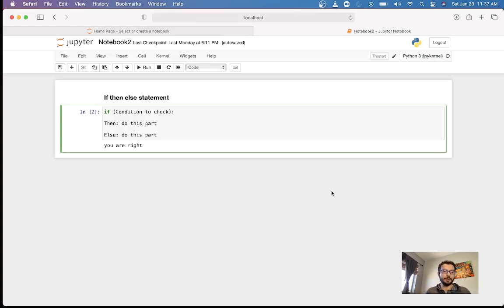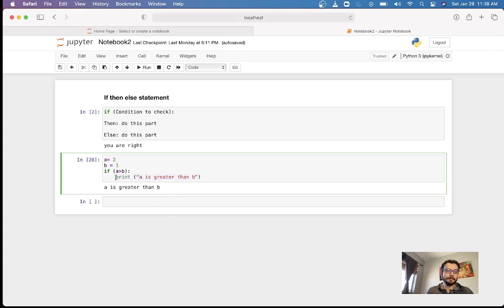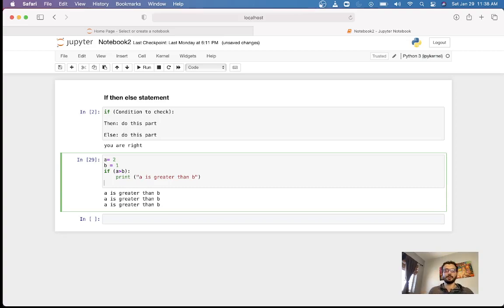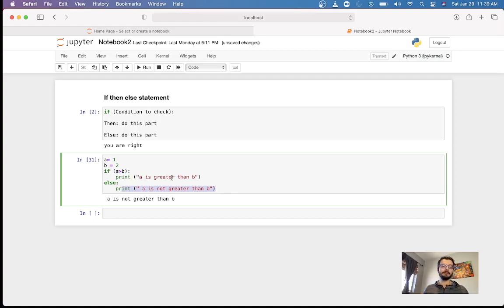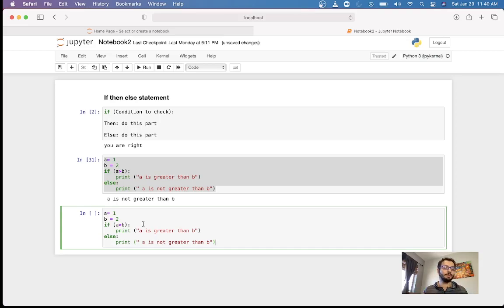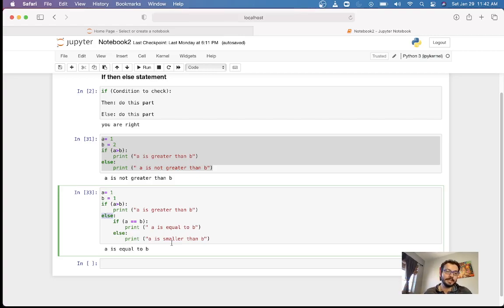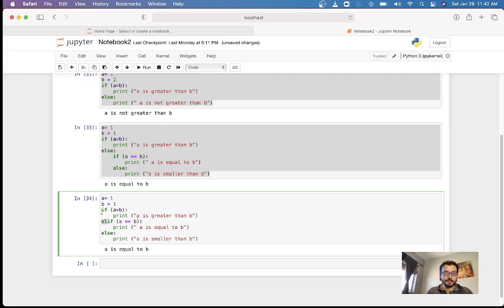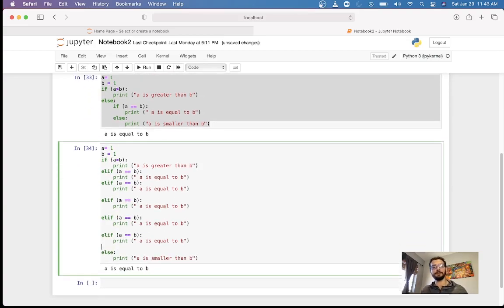If then else statement in Python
Conditionals in Python